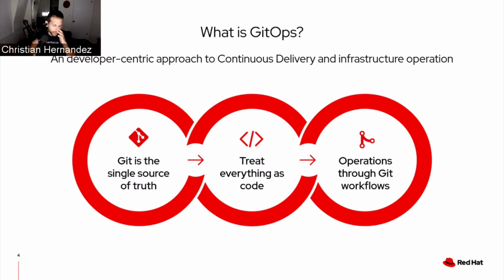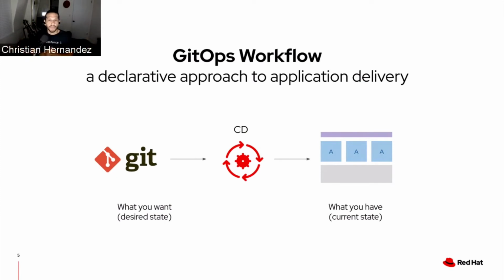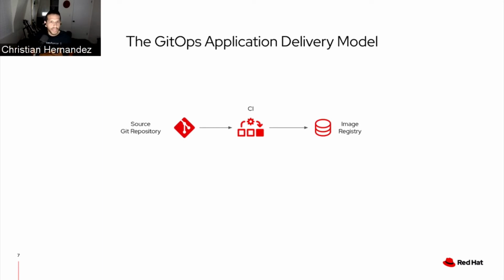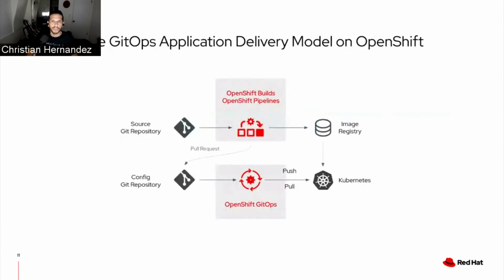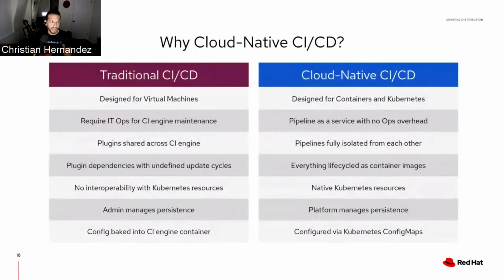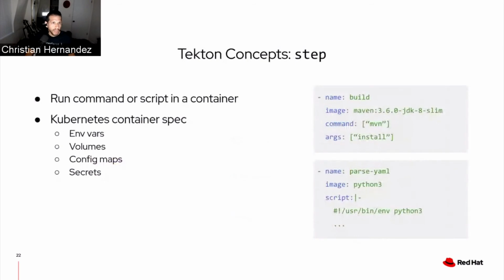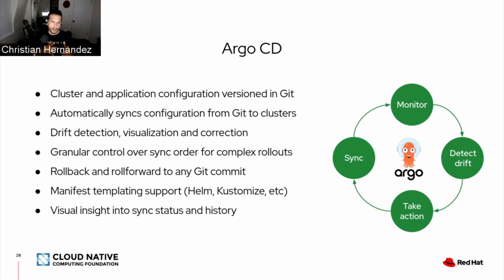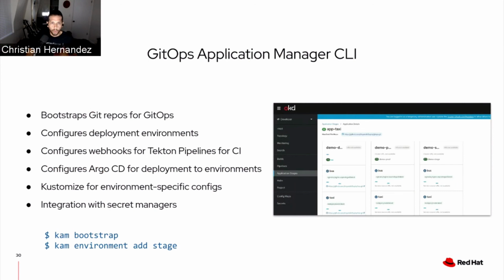Continuous Delivery and GitOps on OpenShift [EN]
Christian Hernandez introduces you to CI and GitOps on Red Hat OpenShift Container Platform.

01:05 - Introduction to CI/CD
02:16 - What is GitOps
07:11 - Why GitOps / Business drivers
09:14 - GitOps Application Delivery Model
12:57 - OpenShift Builds
15:28 - Cloud-Native CI/CD with OpensShift Pipelines
18:52 - Tekton Concepts & ArgoCD
23:55 - Flexible Deployment  Strategies
25:22 - GitOps Application Manager